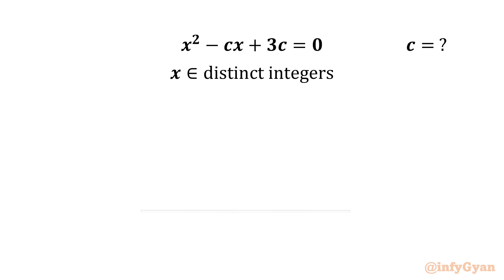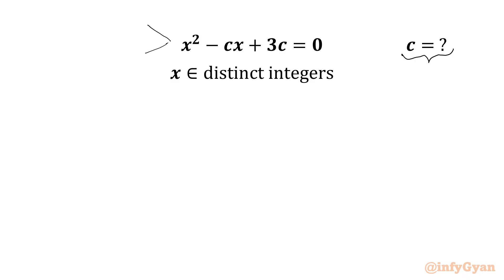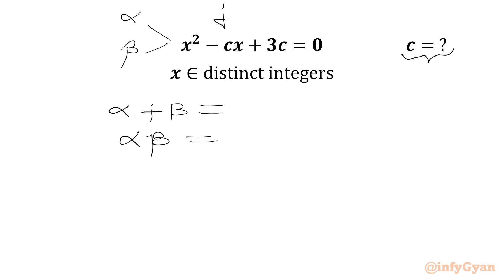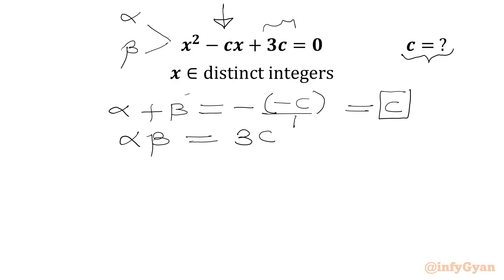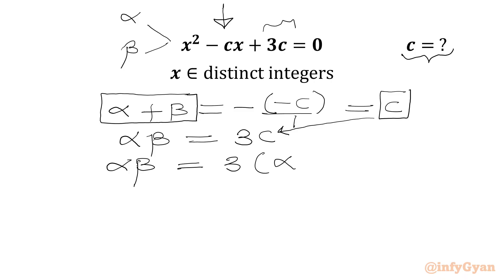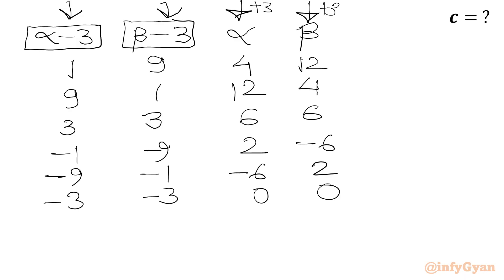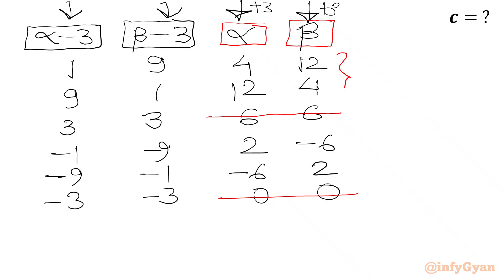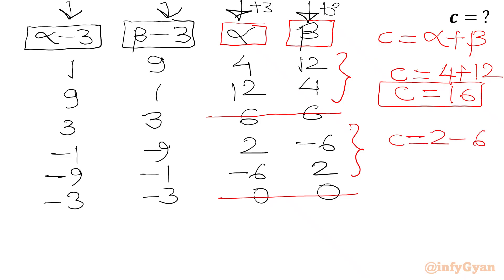Mind blowing Algebra Problem | Can You Solve This?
Are you ready for a mathematical adventure? Join us in the quadratic equation challenge, where we unravel solutions in an easy way! 🚀 Whether you're a student, enthusiast, or problem-solving aficionado, this video breaks down quartic equations in a way that's easy to grasp and apply. 🧠💡 Get ready to conquer quadratic equation for distinct integers !

📚 Topics covered:

Quadratic Equations
Vieta's Method
Algebraic manipulations
Roots of quadratic equation
Factorization
Quadratic equations
Integer solutions
Distinct roots
Math Olympiad

We'd love to hear from you! Did you manage to solve this equation? What other math problems would you like us to cover?